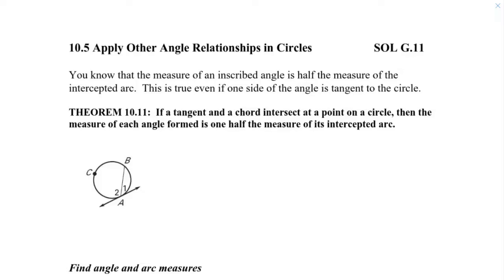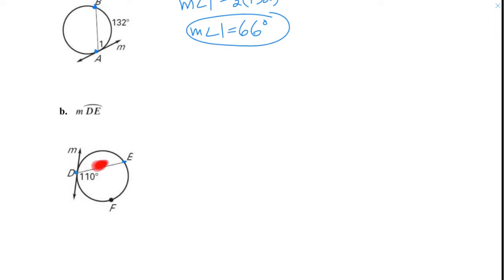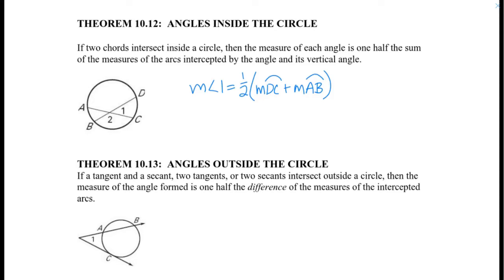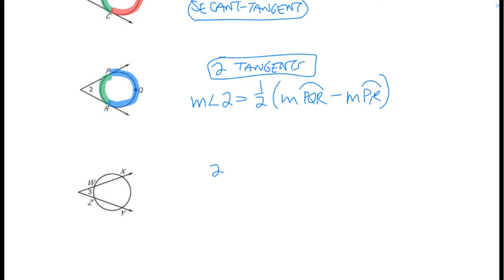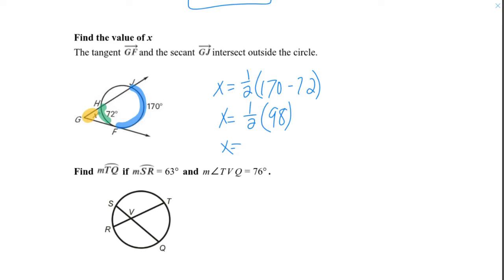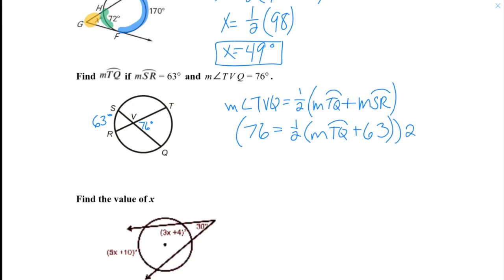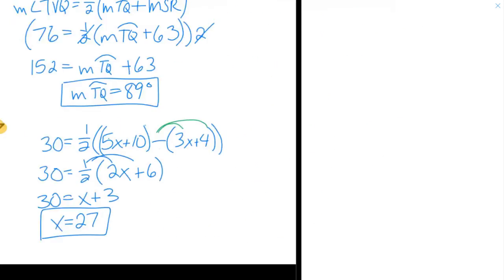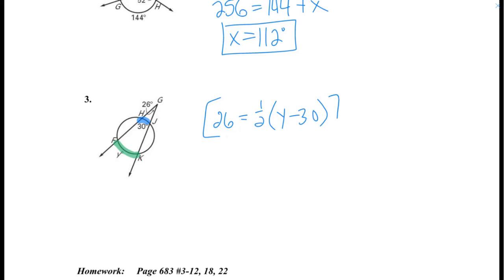10 5 Other Angle Relationships in Circles